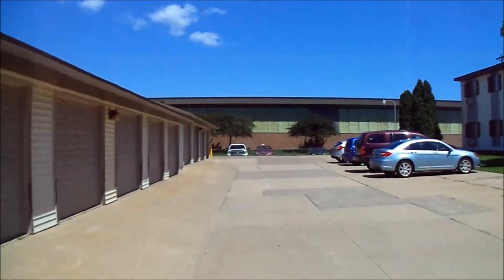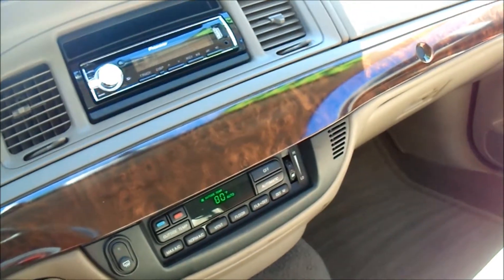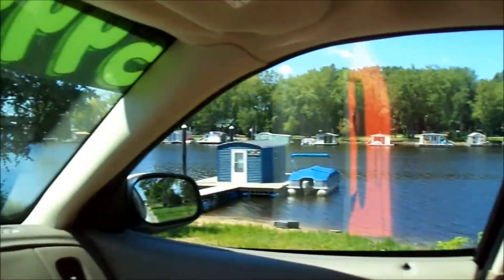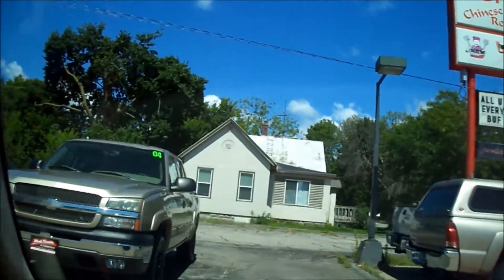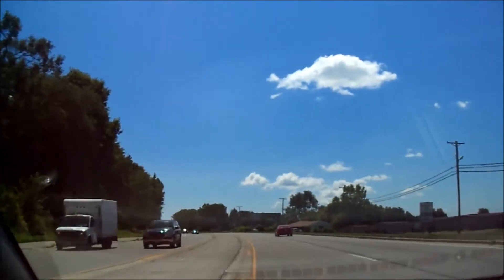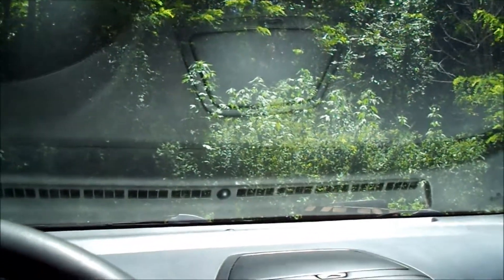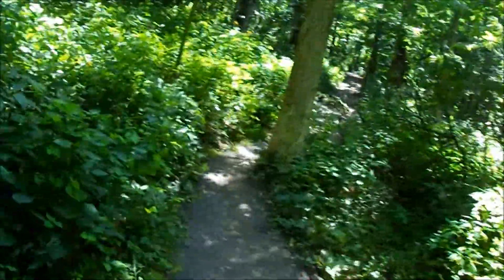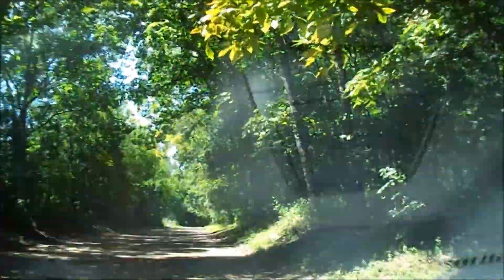VLOG #68: Test Drive & Hiking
Adam + Free Time + Camera + Mint Older Car + Hiking + Good Weather = HAPPINESS!!!